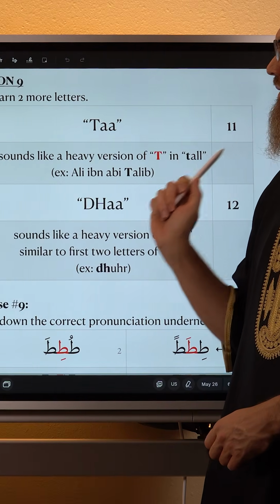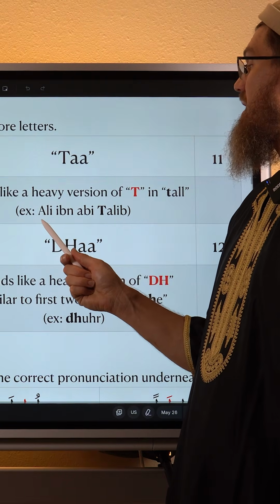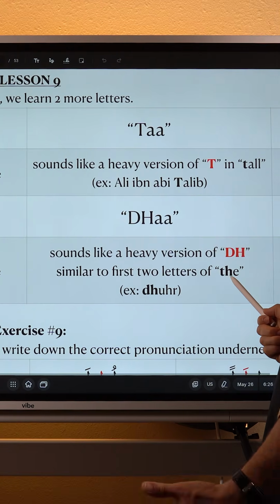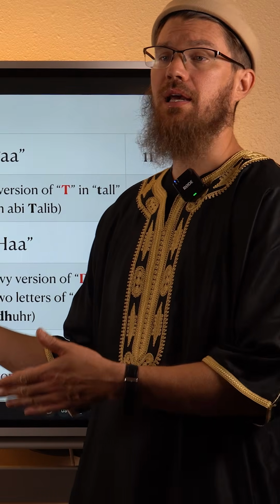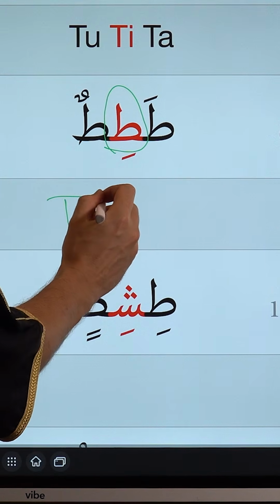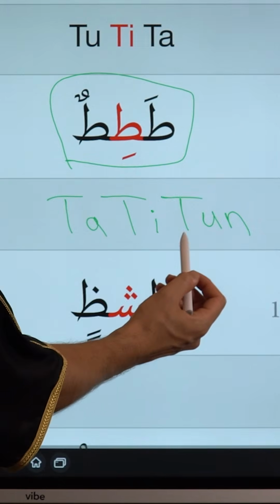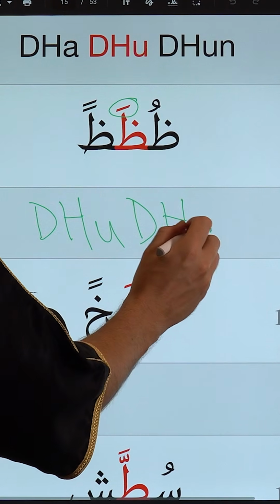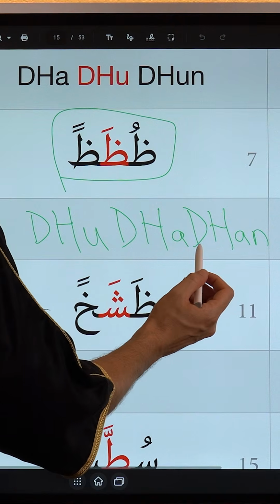Arabic letters for HEAVY "T" and HEAVY "DH" [How to Read Arabic]